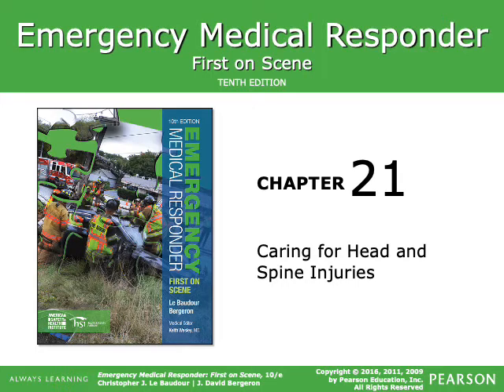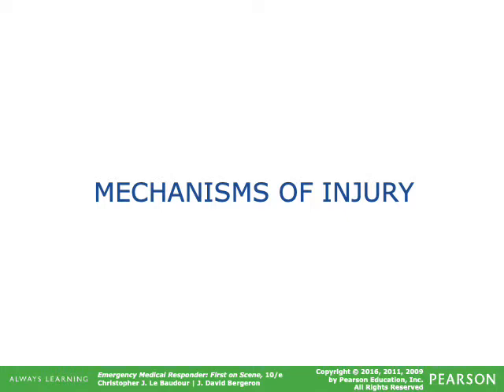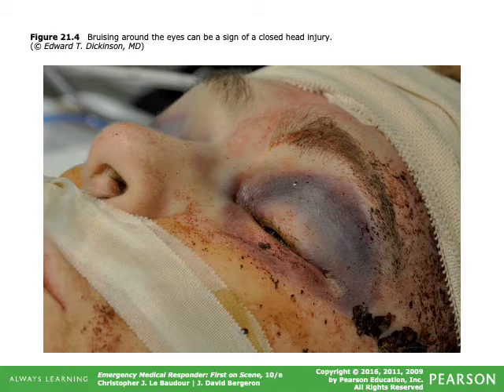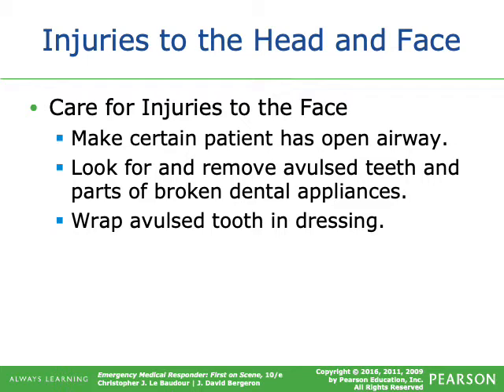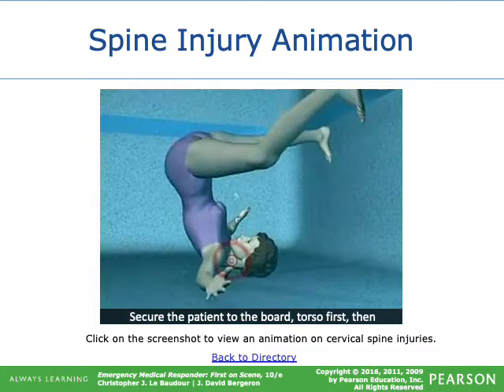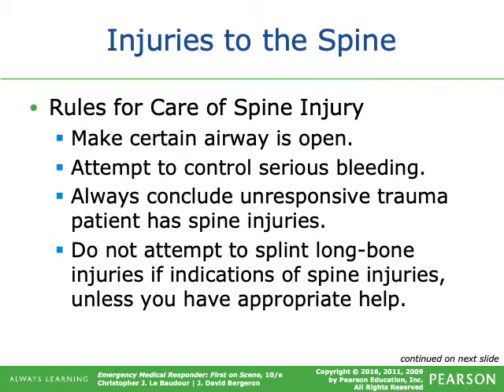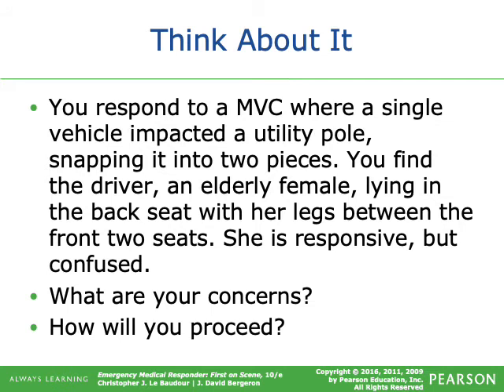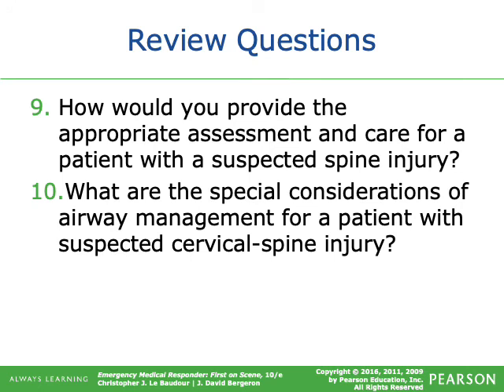Chapter 21 Head and Spine Injuries